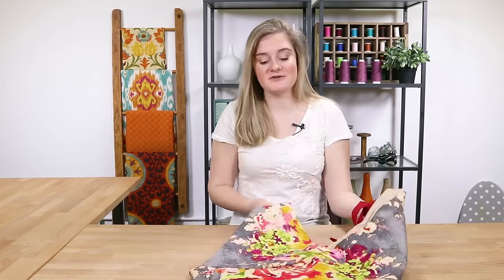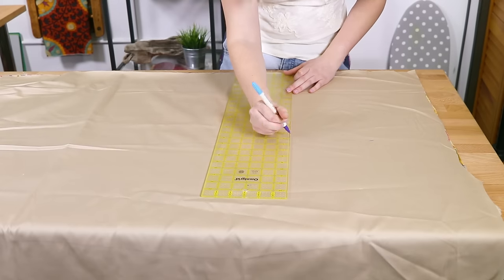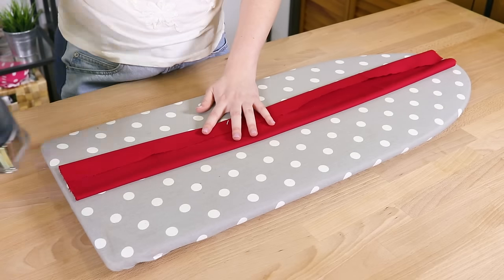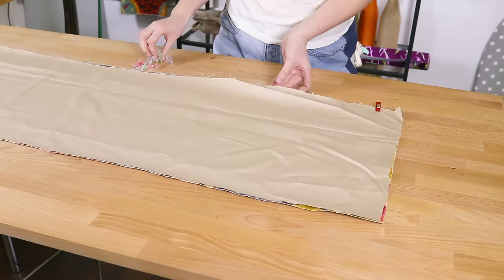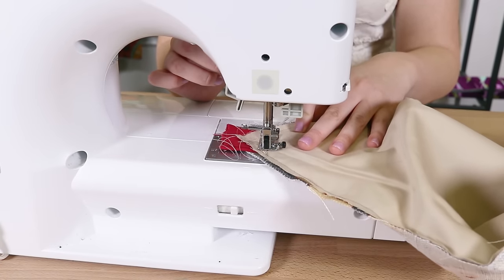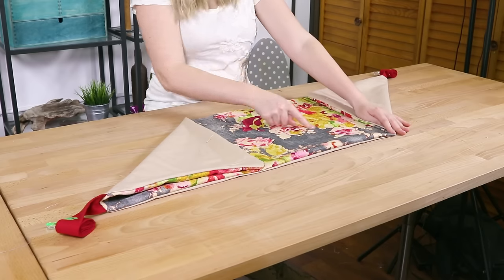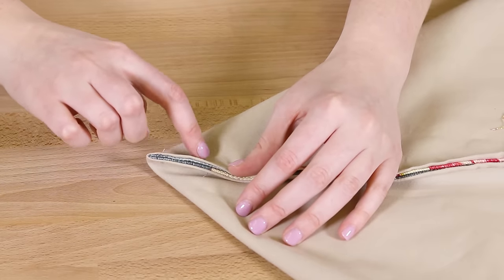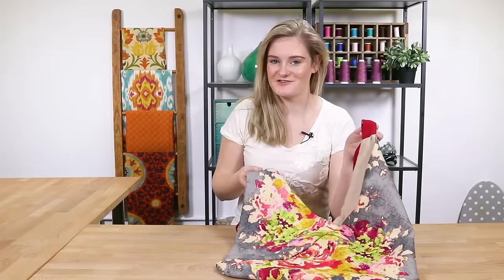How to Make an Origami Bag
This easy DIY Origami Bag makes a great gift, beach bag or every day tote. Make your own today!